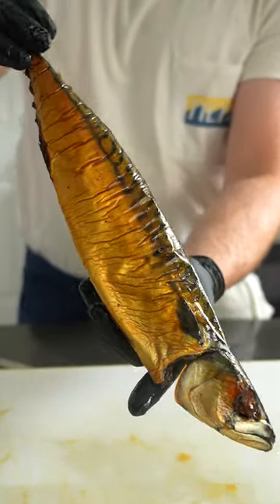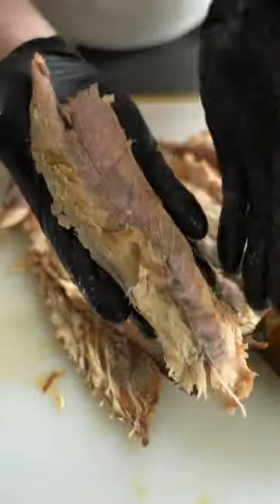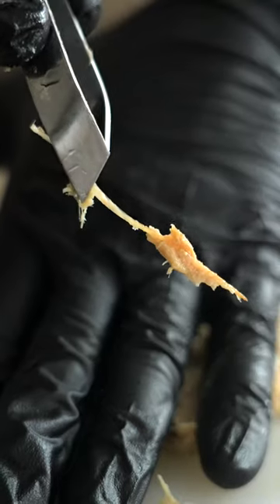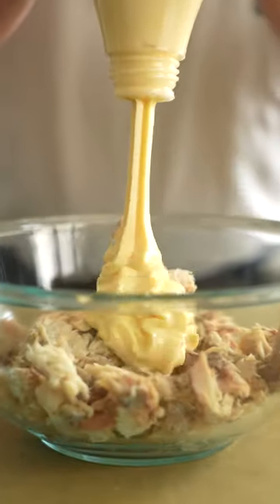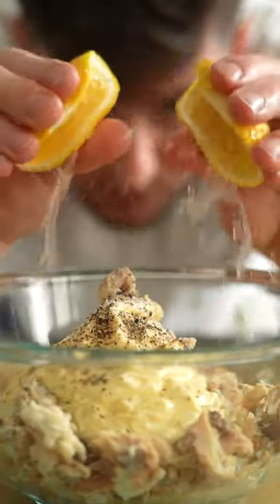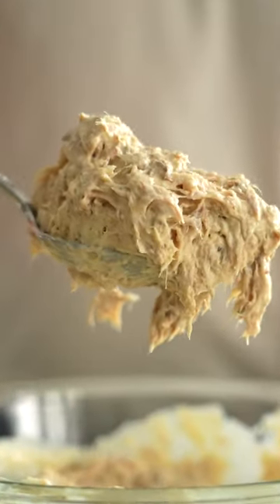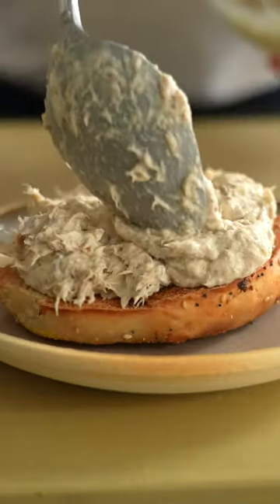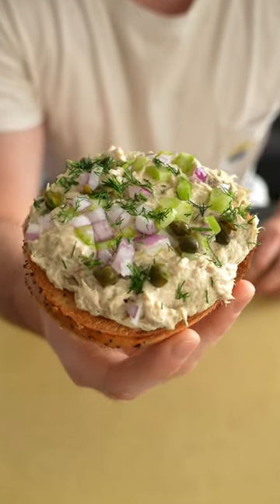I Used To Be Scared Of This Dish (Whitefish Salad)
You know those dishes you were scared of as a kid but now you can't get enough? That's whitefish salad to me. Smoke some mackerel, toss it in some mayo, salt, and acid, throw it on a bagel, and you've got yourself one of the best meals to ever grace the counters of a jewish deli. Here's to conquering our foodie fears! 🤘🏼 Adam